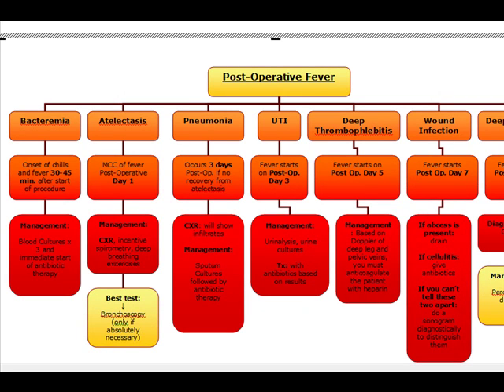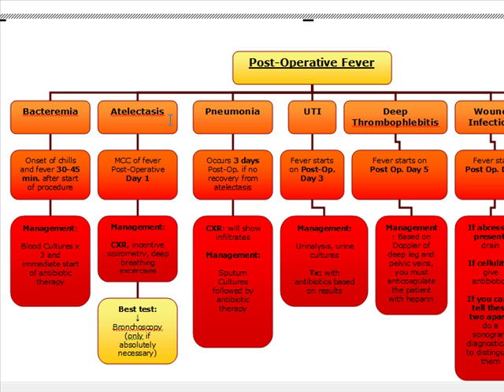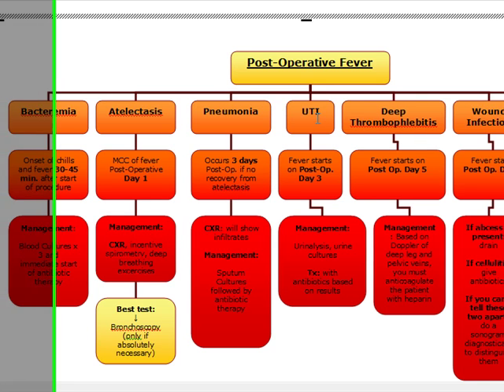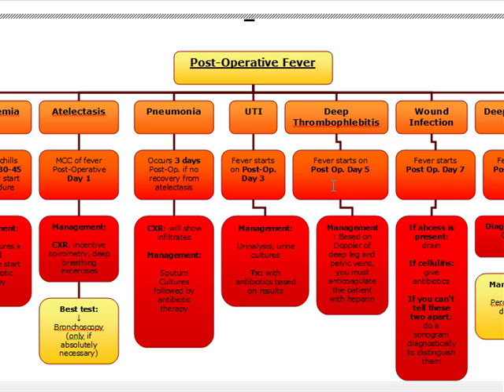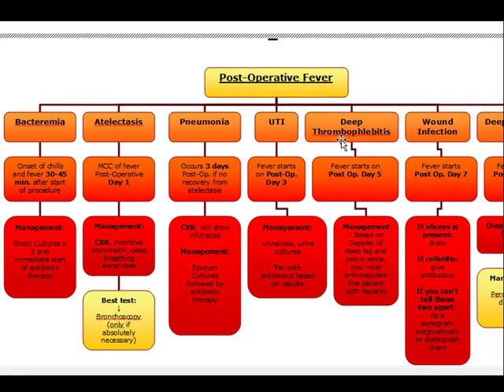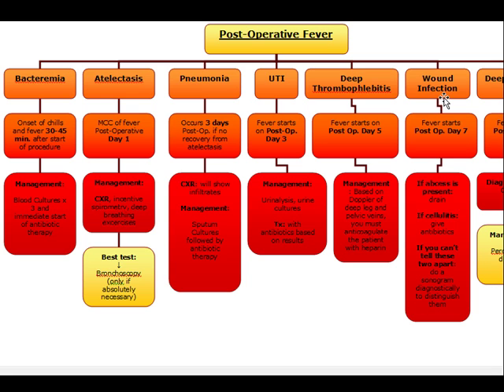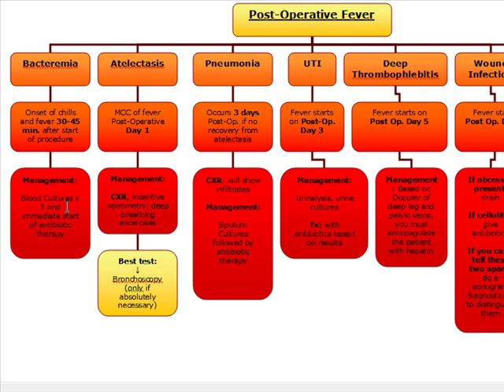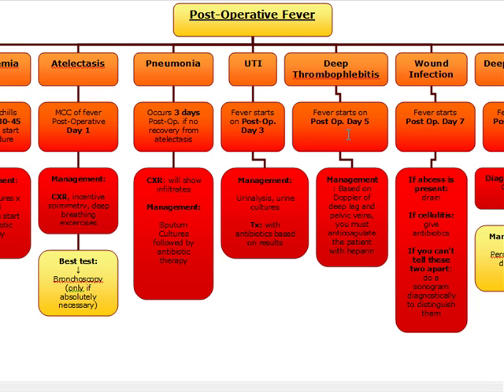Surgery Algorithm: Post-Operative fever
This topic is post operative fever.  Topics included:
-Bacteremia
-Atelectasis
-Pneumonia
-UTI
-Deep Thrombophlebitis
-Wound Infection
-Deep Abcess